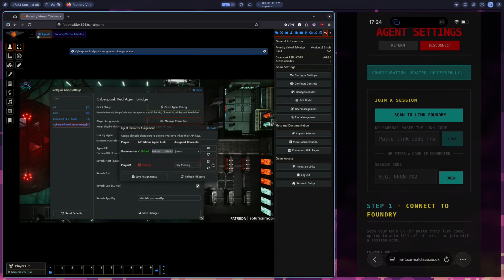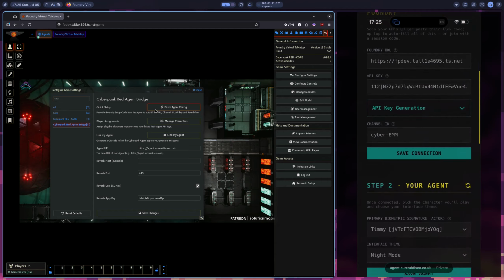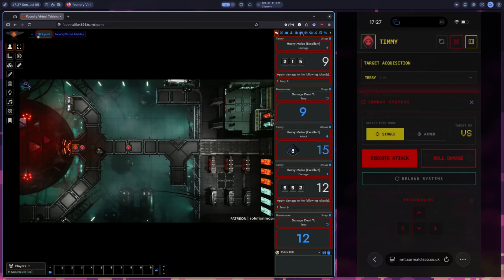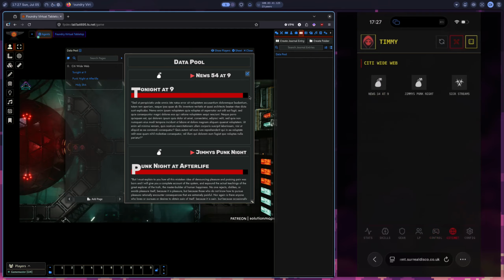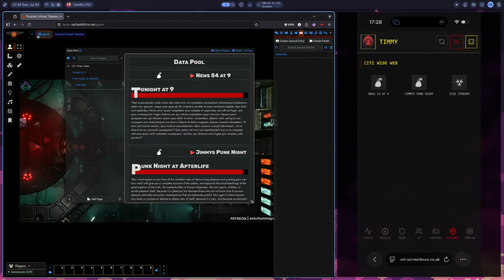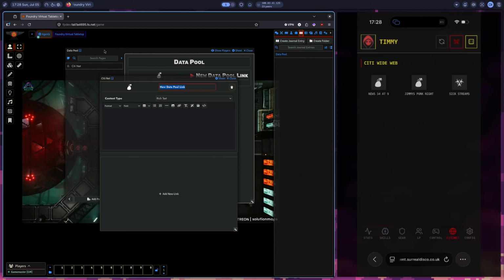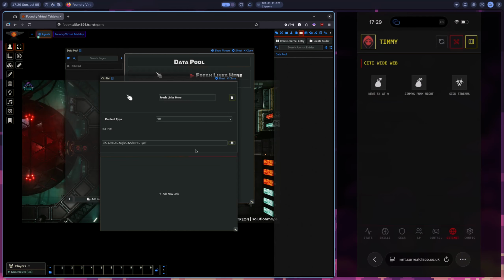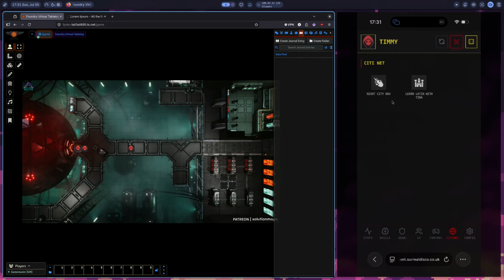Cyberpunk Red Agent with Foundry VTT (Connecting you Players and CitiNet)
In this video, I'll show you how to connect your players using the QR system in the Agent, and set up your Citinet! All within Foundry VTT